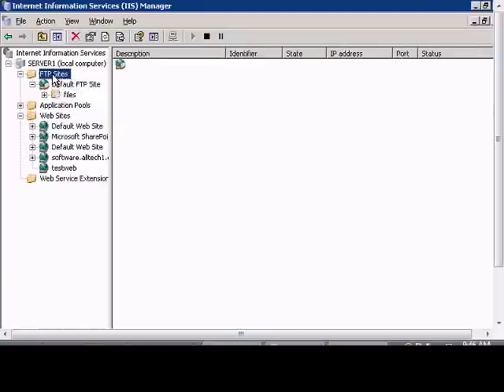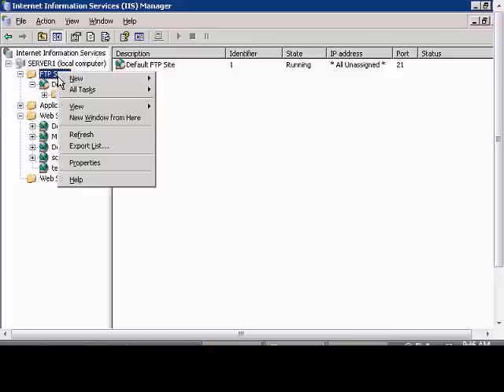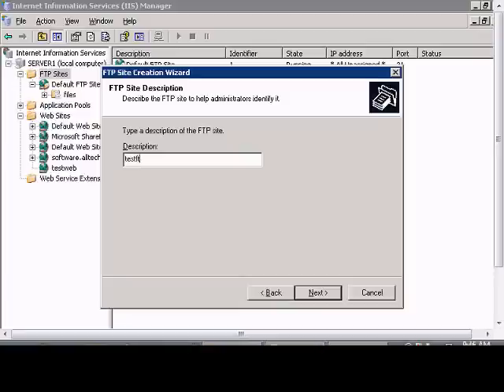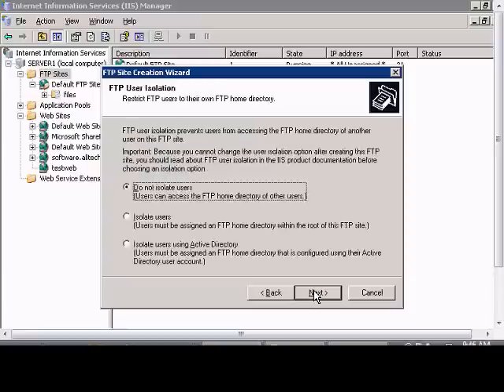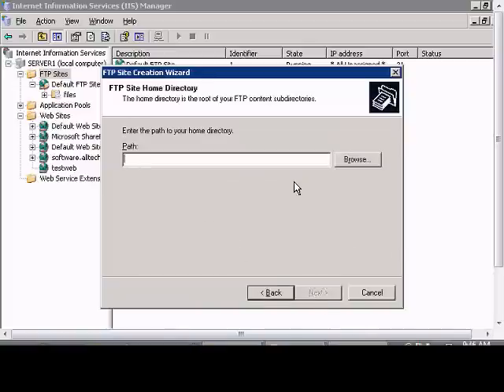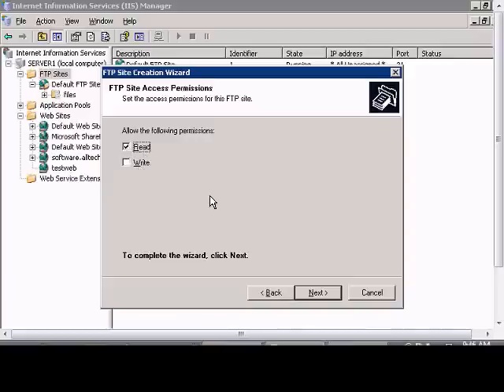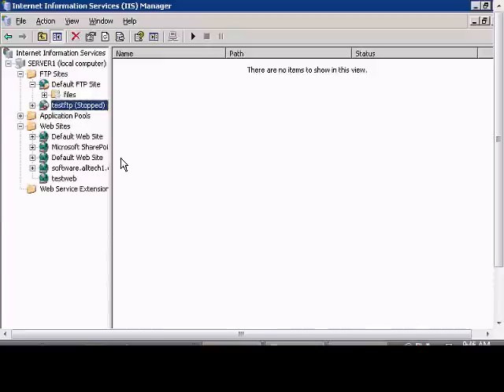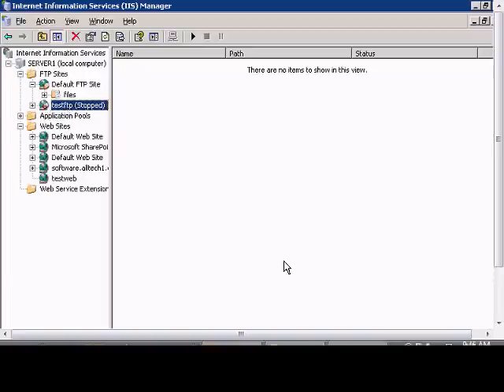Create FTP site in Windows IIS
Author and talk show host Robert McMillen explains the Create FTP site in Windows IIS commands for a Windows 2003 server. This How To Video also has audio instruction.